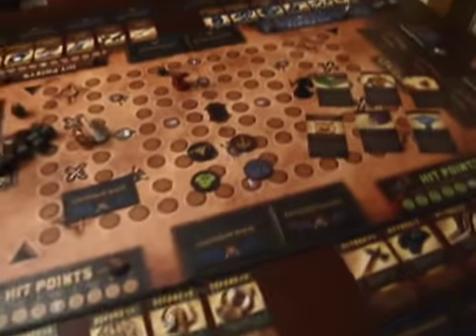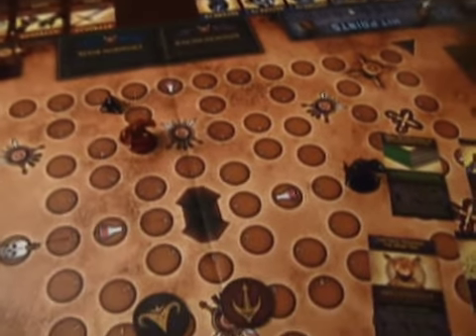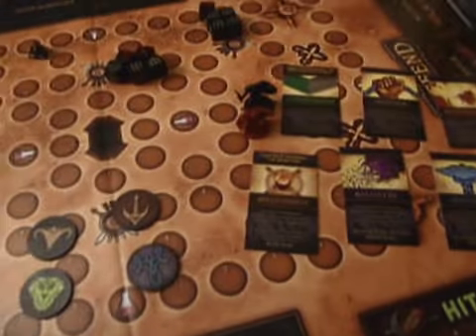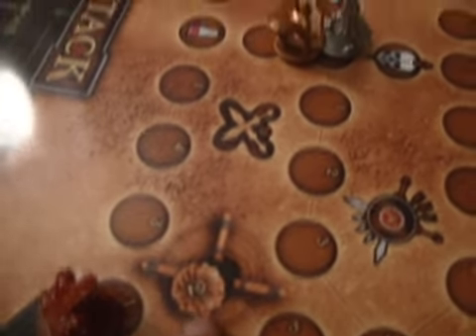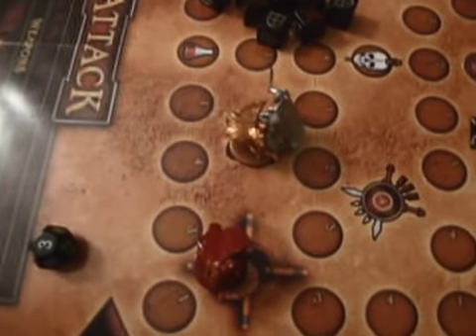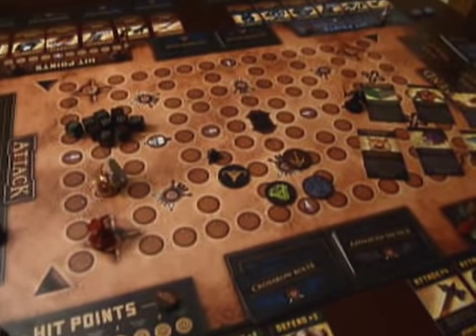KingGAME.mov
Kings of Combat: Gladiatorial Tournament
- Board Game Gameplay Video